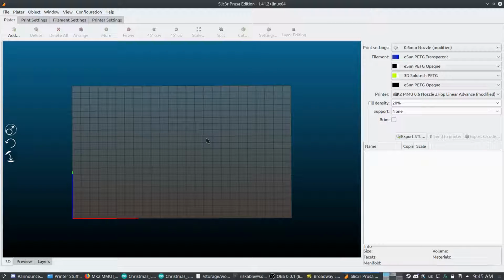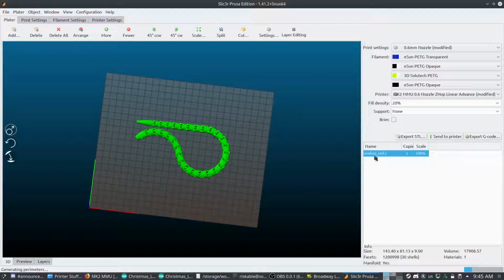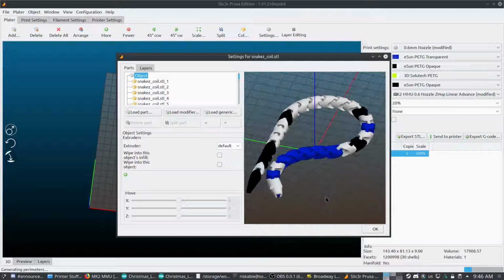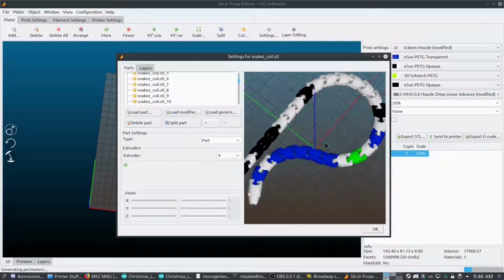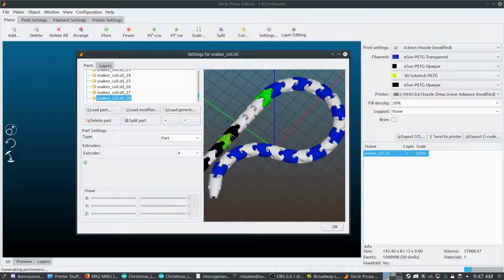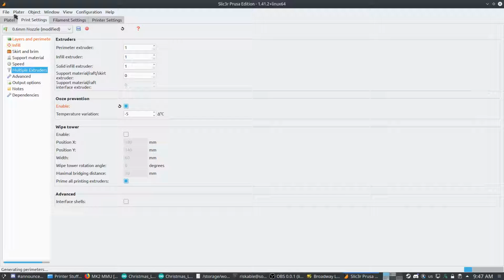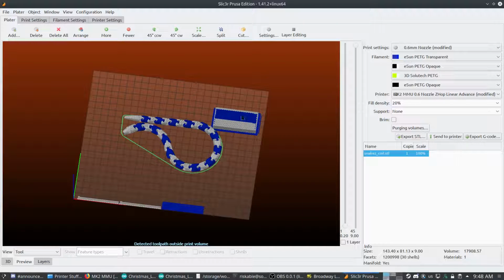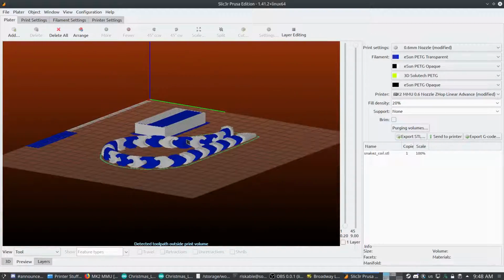How to turn a non-multi-material part into a multi-material part in slic3r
Someone asked me how I turned a non-mmu part into an mmu part so I made a quick little video talking about how to do that using Slic3r.